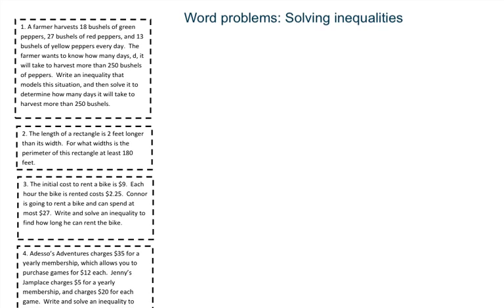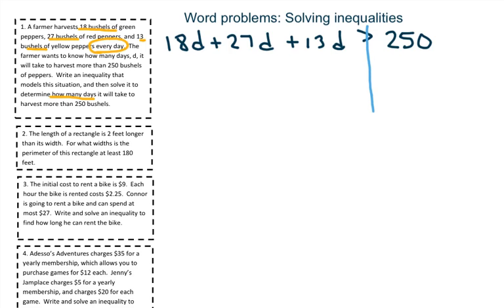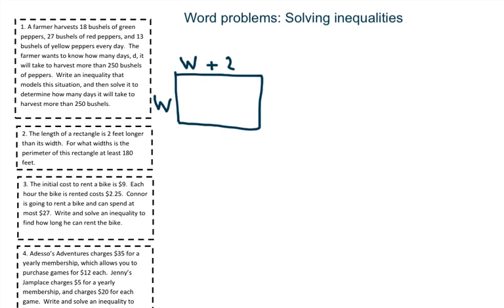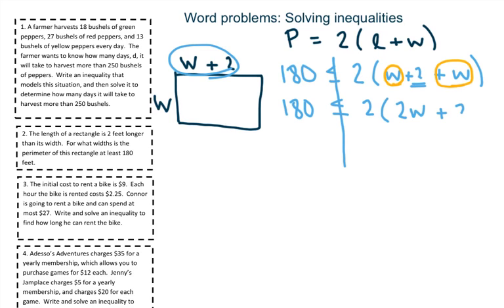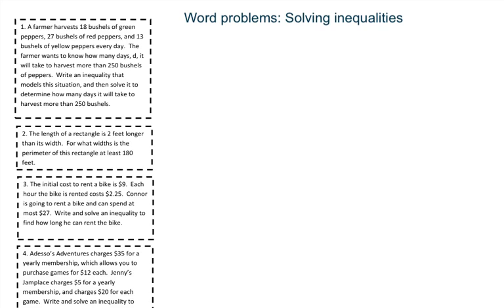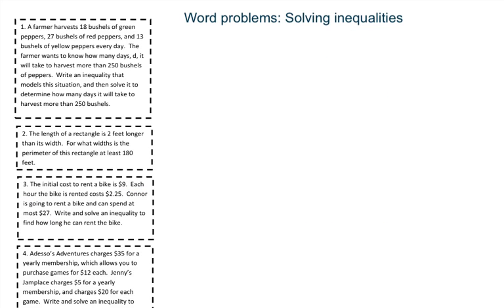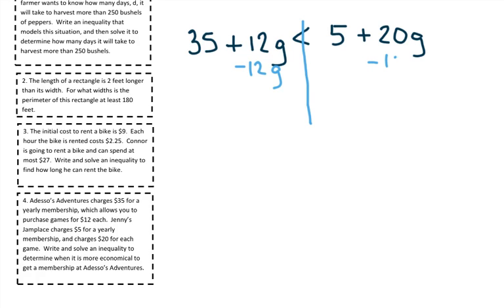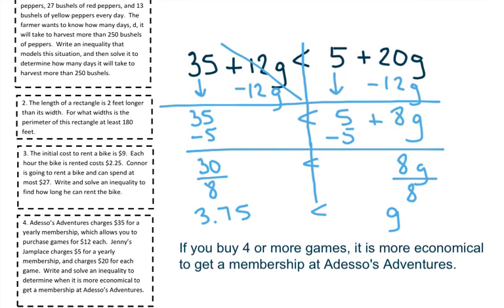Accelerated math: word problems solving inequalities